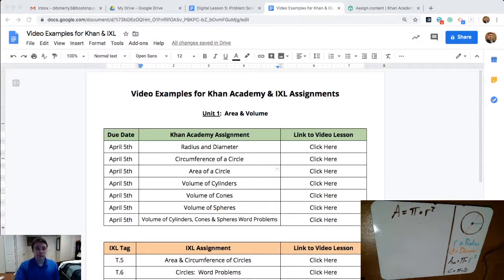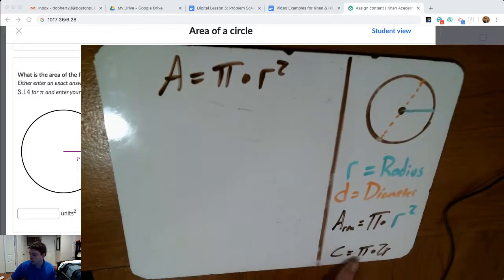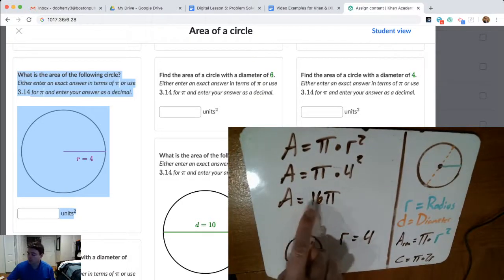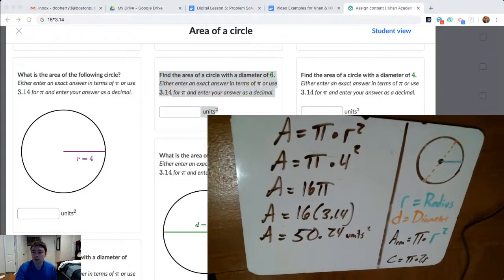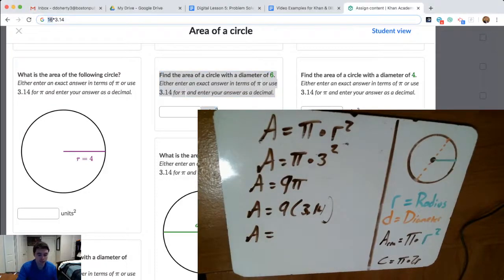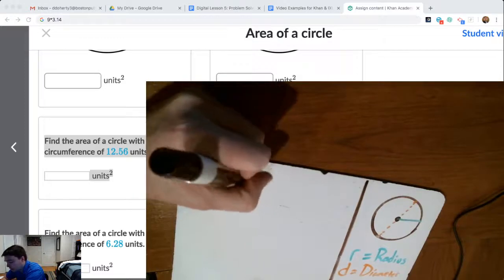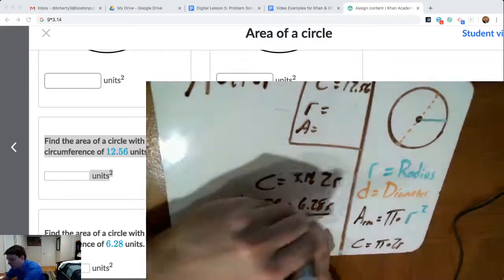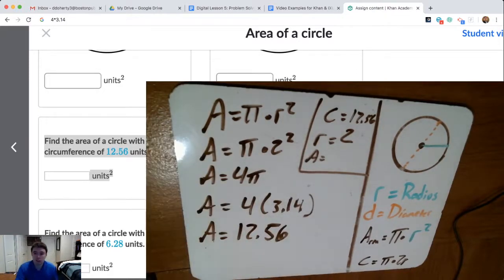Khan Academy Support - Area of a Circle (Mr. Doherty's video examples)